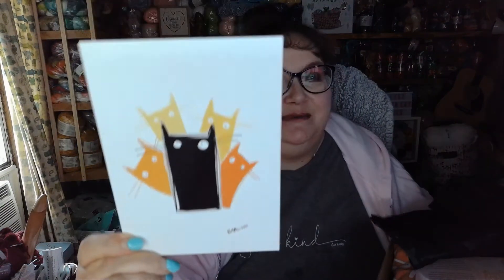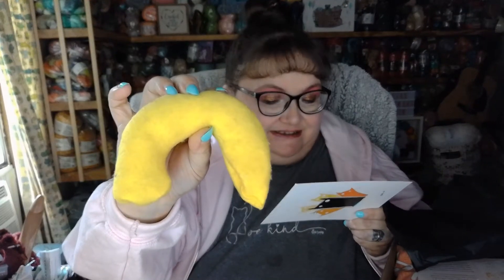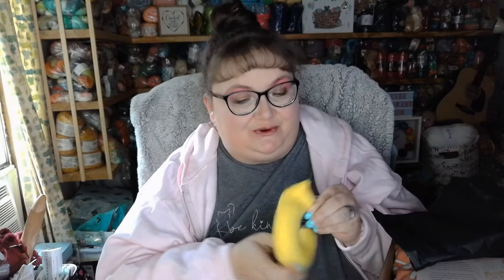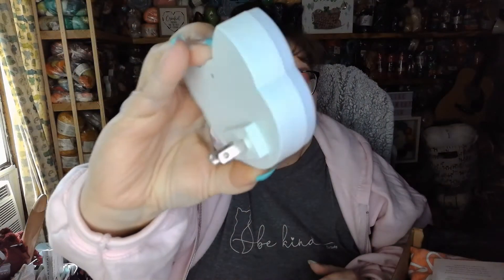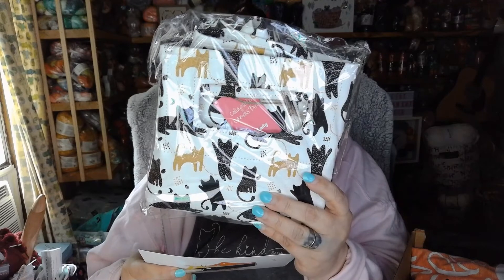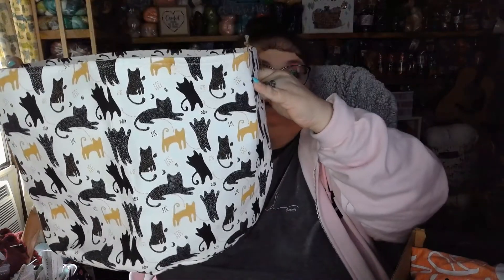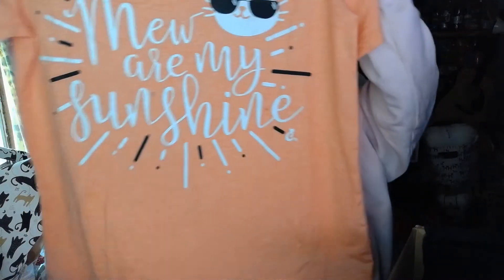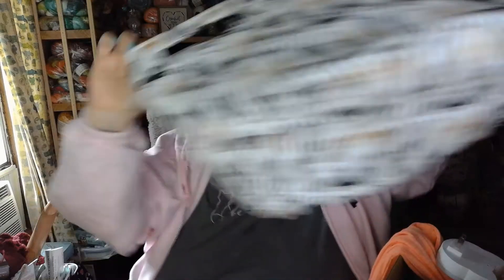CatLady Box July 2021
FROGS
Chelle
TADPOLES
EGGS
Politics As Usual
Miss King Pin
Pusheen
Celestial Rogue
Sandra Tester
Linda Simpson
Kristie's Kreations
Crochet Nana a.k.a. Michelle
Candi Elsey
Lorna Jones
Twisted V Twin Garage
Knitting Turnpike
Crafty Crochet & Bible With Angela

HAPPY MAIL
Froggywentaknitting